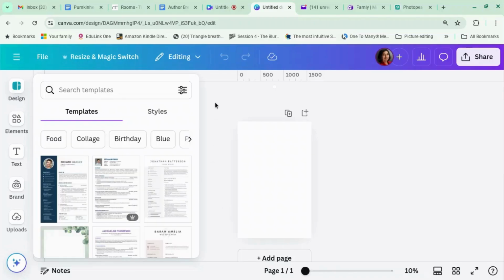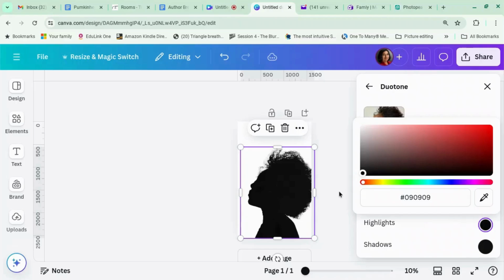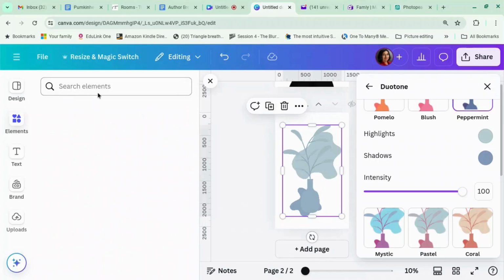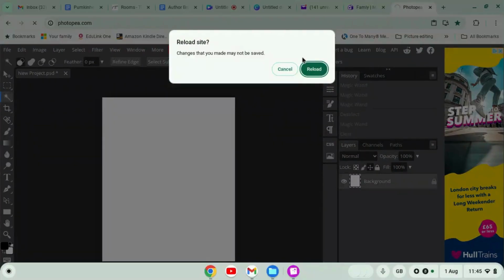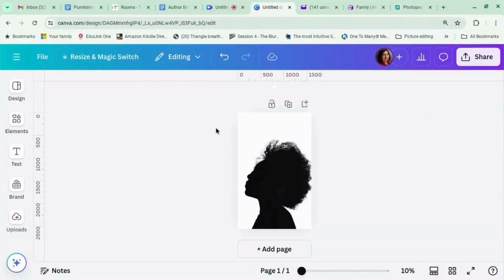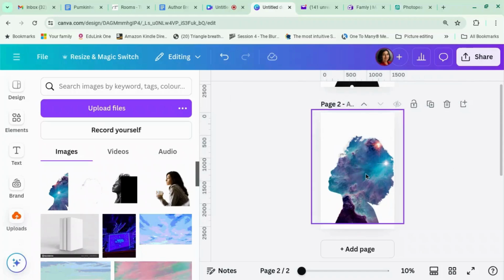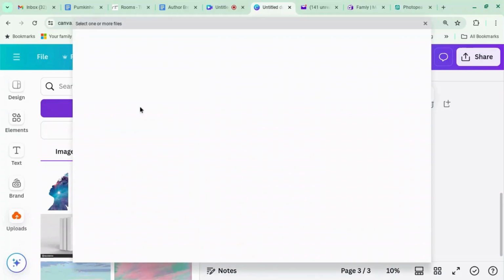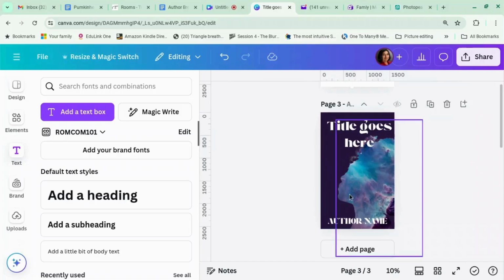The marvellous duotone hack + a different way to make custom frames (Photopea)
Duotone is a really useful Canva app - you can use it to turn cutout images into silhouettes or to change the colour of elements that are of fixed colours. Here's a step by step tutorial on how to use it.

New authors -  check out Author Breakthrough Club, which is a resource specifically for new (or perhaps not so new) authors who are feeling overwhelmed.

If you're a debut author, check out Author Breakthrough Club, which is a resource specifically for new (or perhaps not so new) authors who are feeling overwhelmed. ABOUT ME I'm an award nominated author who writes romcoms and women's fiction featuring South Asian main characters as Jeevani Charika and romcoms as Rhoda Baxter.